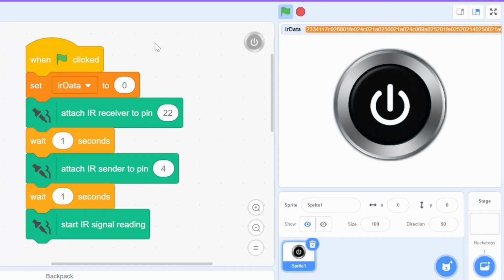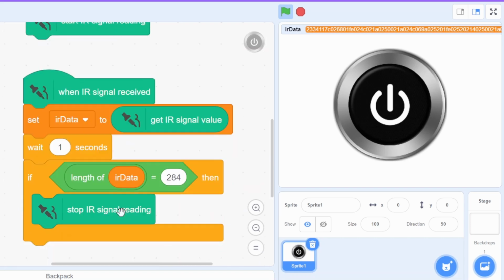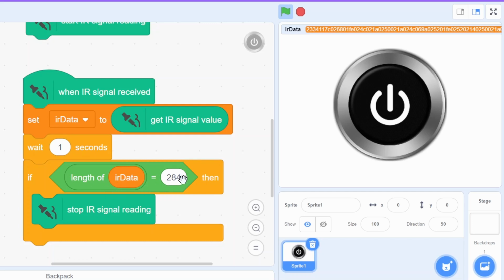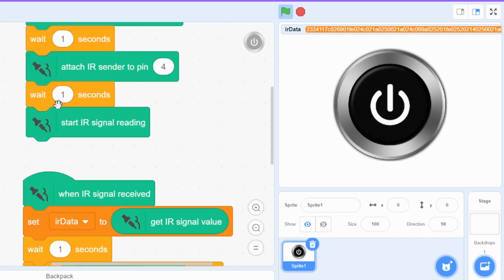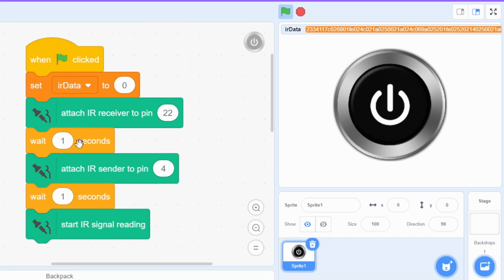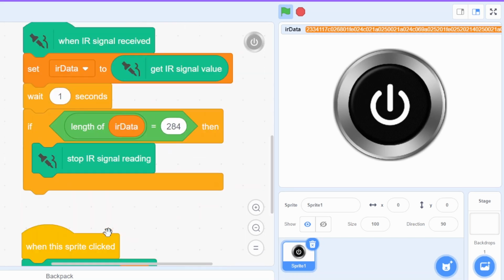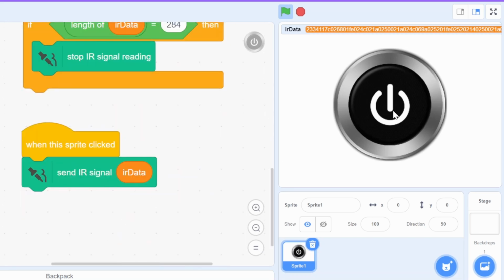Sensor Kit: Sending and Receiving IR Remote Commands in CodeSkool Scratch. Easiest Home Automation.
Keep the IR emitter/sender LED near the device in a straight line of sight.
My IR remote sends commands of 71 (int16) in length, which is 71*2 bytes and each byte is 2 characters in hex string, so 71*4 = 284 characters received.